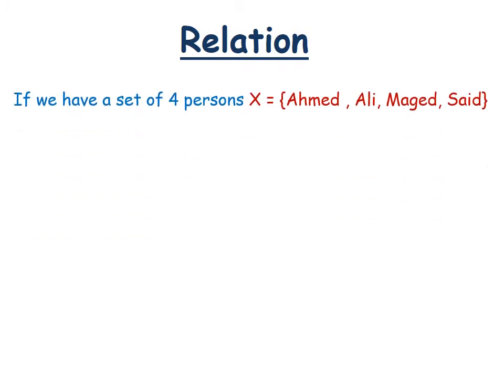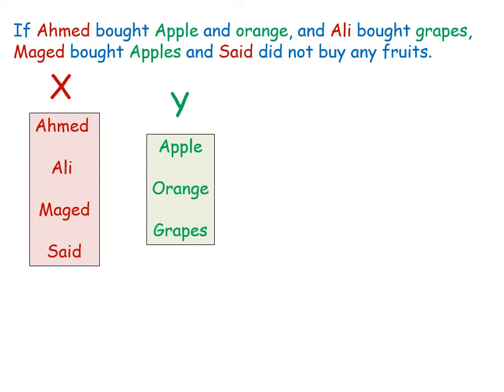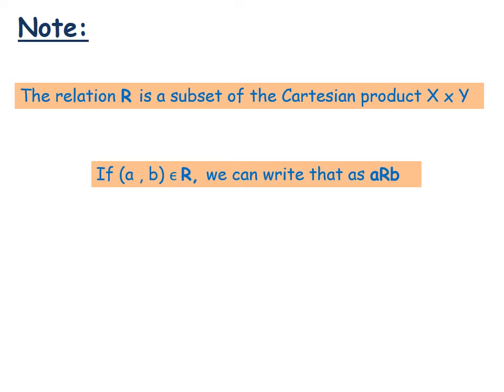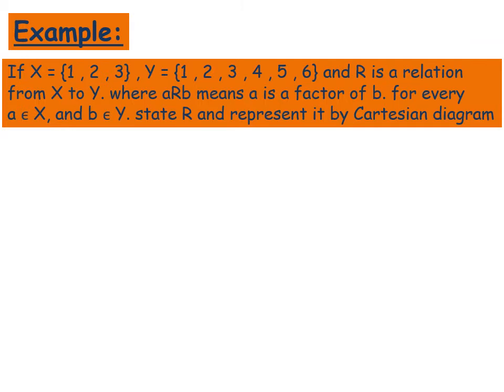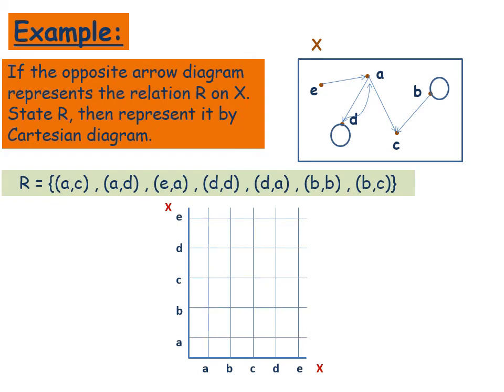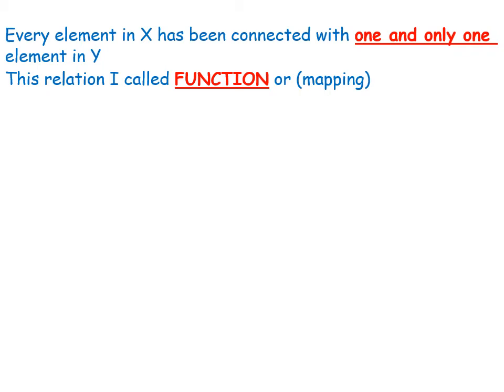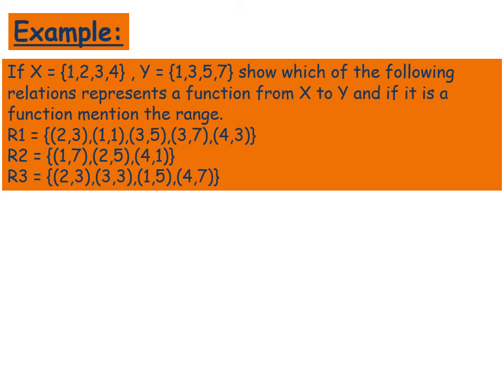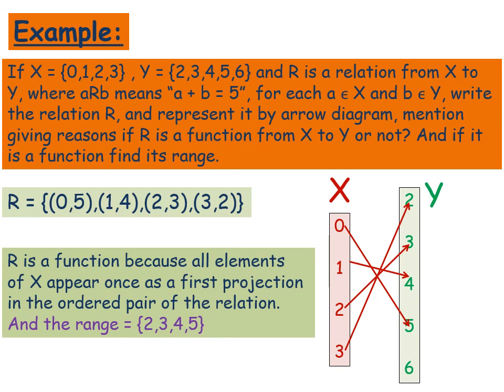Lesson 2 relation and function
The Definition of the relation and functions and represent it graphically